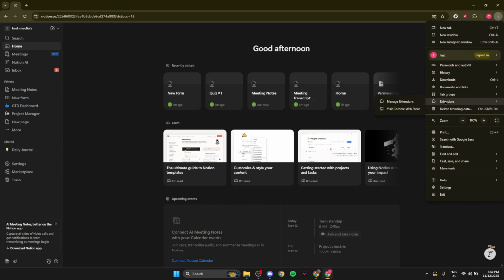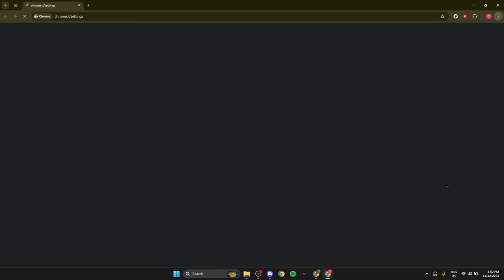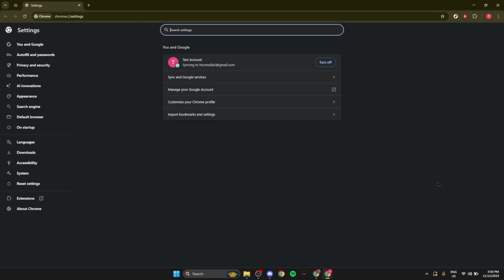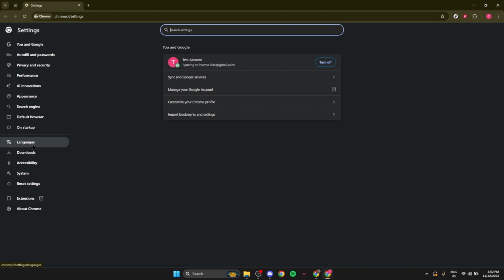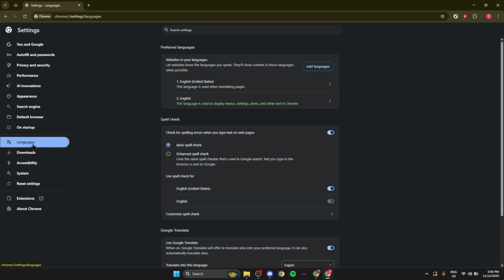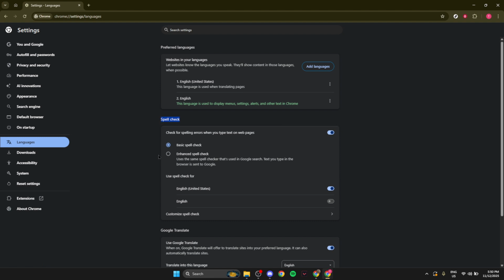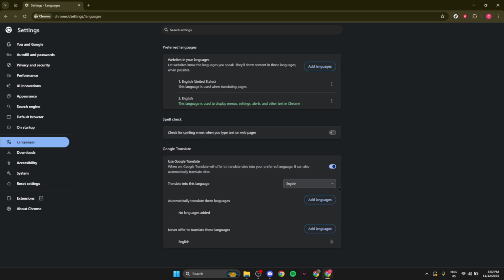How To Disable Spell Check On Notion [2026 Guide]